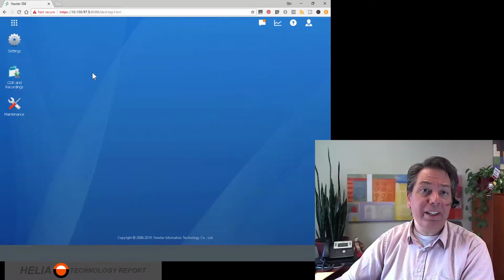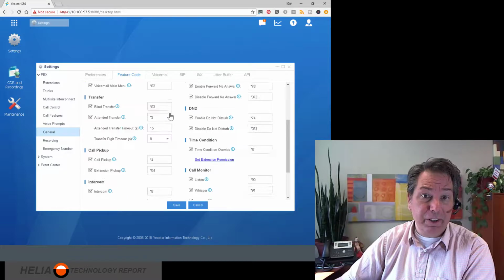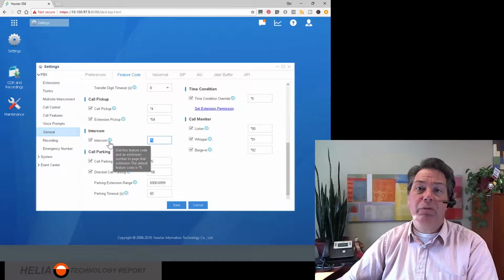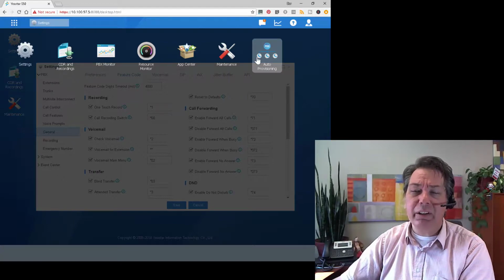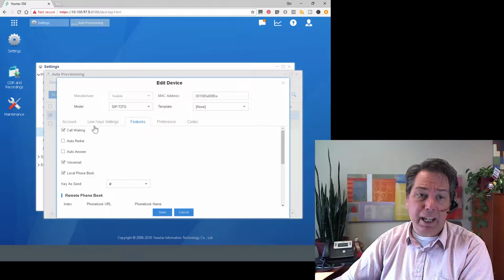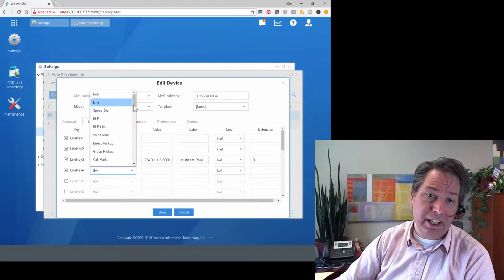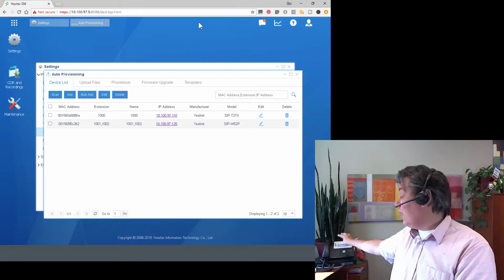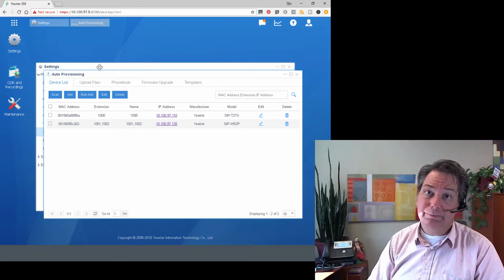How To Use Feature Codes and Star Codes on the Yeastar S-Series Phone System - Video 22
Learn how users can dial feature codes on their phones to use certain features. Like, recording calls, enable and disable DND, and more.

Here is an example:
By dialing different feature codes corresponding to particular features, a lot of features can be enabled or disabled, such as call monitoring, calling pickup, calling parking, and calling forwarding. For example, you can dial *71 to forward all calls to voicemail when you are busy.